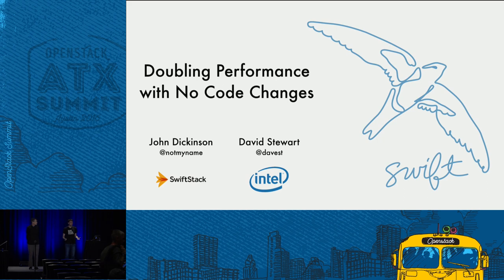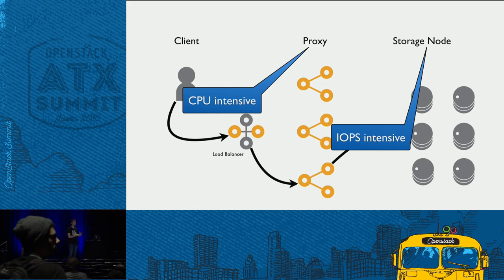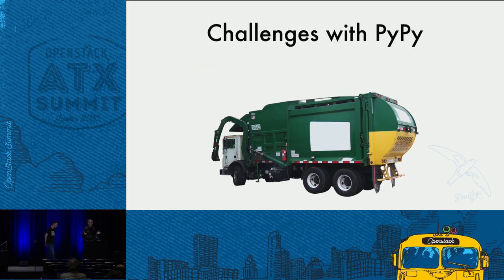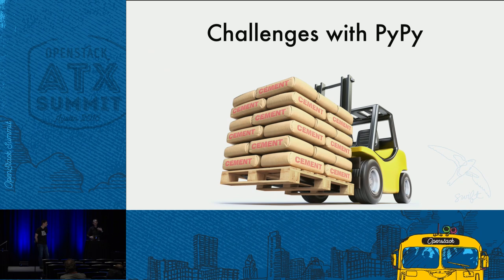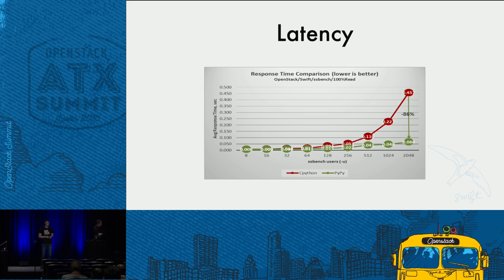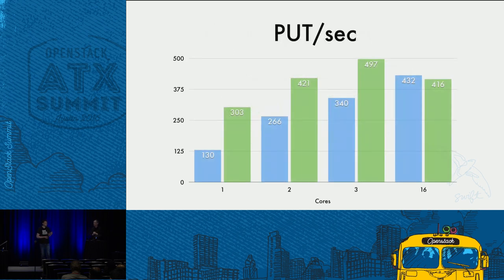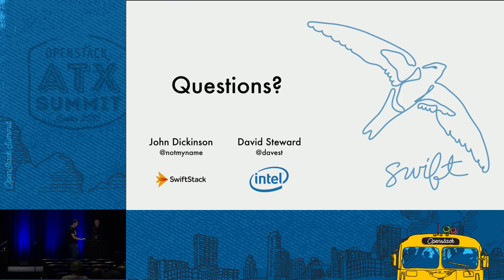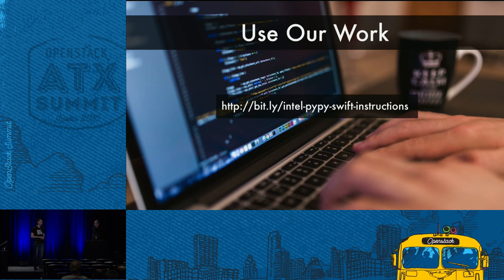Doubling Performance in Swift with No Code Changes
Would you like to double performance without changing a line of code? All interpreted languages come to the point in their evolution where a radical turn is needed to optimize performance and a Just In Time (JIT) compilation is the direction they have all turned. We would argue that now is the time for Python. In perhaps an extreme case, Swiftâ€™s performance is greatly affected by the latency of Pythonâ€™s default Â CPython interpreter. Recently Swift throughput was improved 111% on a 15 node s